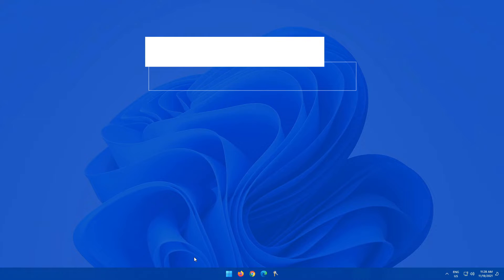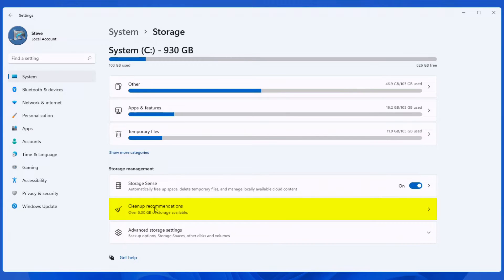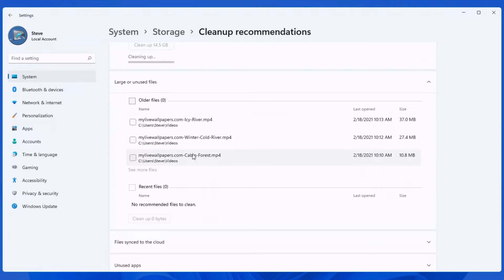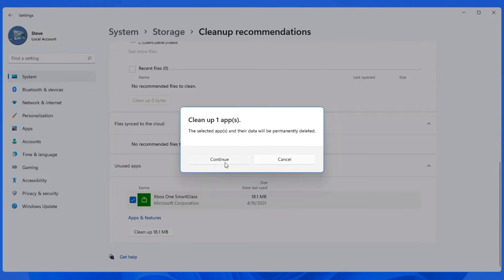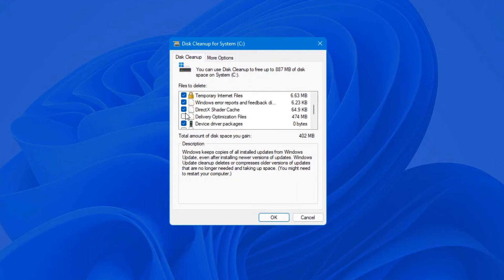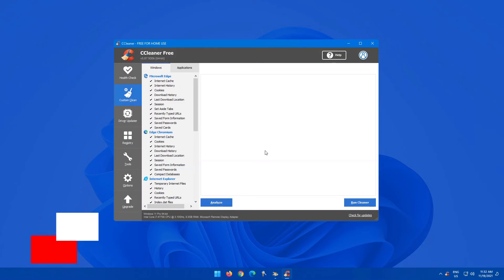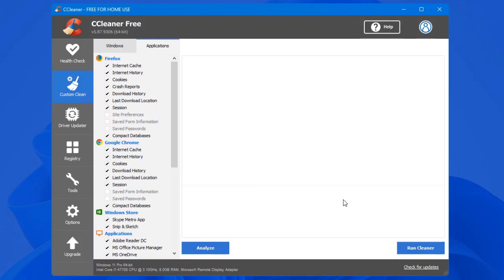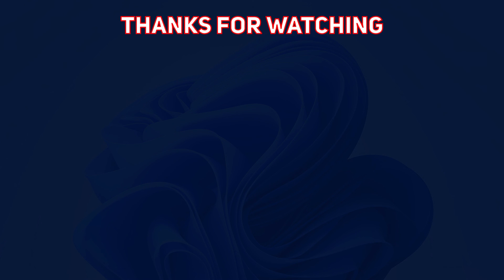Windows 11 Cleanup Recommendations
In this video we will look at cleaning up your system or freeing disk space using the new Windows 11 Cleanup Recommendations feature, the much older disk cleanup option and my favorite utility, CCleaner.  As a trio, the three together will get your system in shape and recover space that you might need.
VIDEO RELATED INFORMATION / COMMANDS:
TIMESTAMPS
00:00 Introduction
00:27 Windows 11 Cleanup Recommendations
02:25 Disk Cleanup
03:21 CCleaner